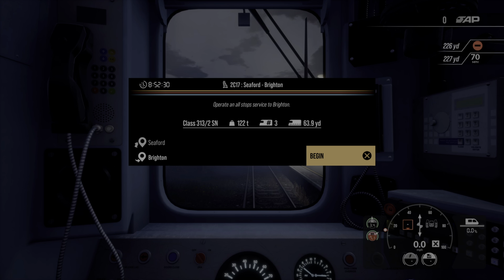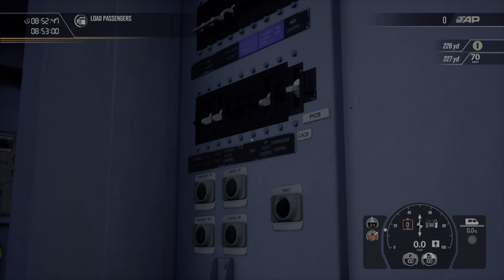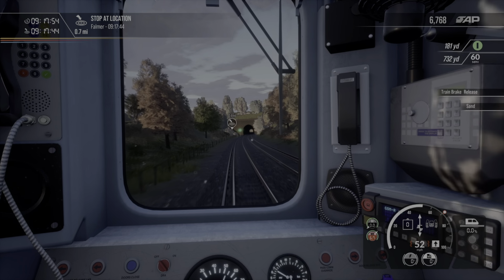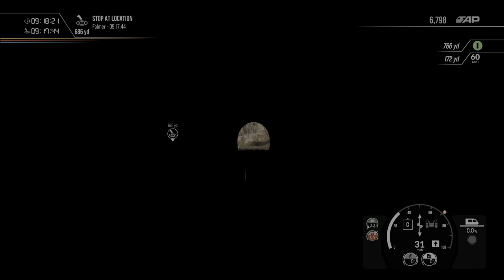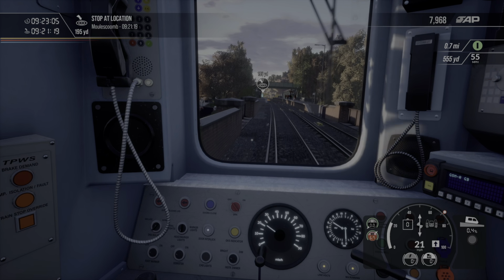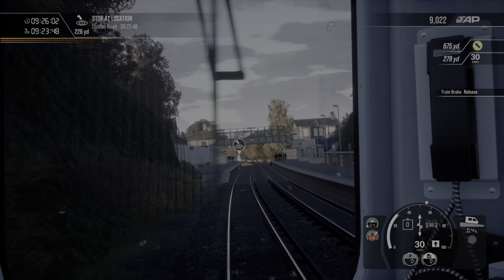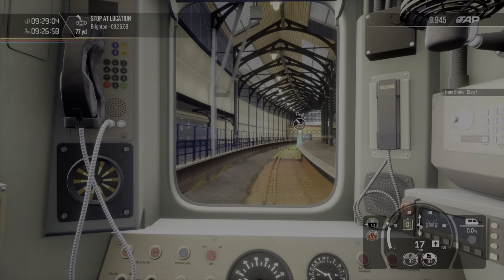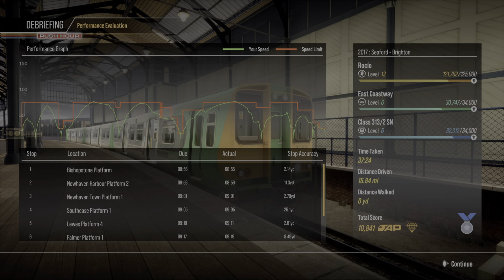Train Sim World 2 | East Coastway | PS5 gameplay | Class 313 | Stretching her legs at Seaford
Gave the BR 313 DLC a whirl on East Coastway, the oldest EMUs in regular use in the UK. Almost as old as I am xD